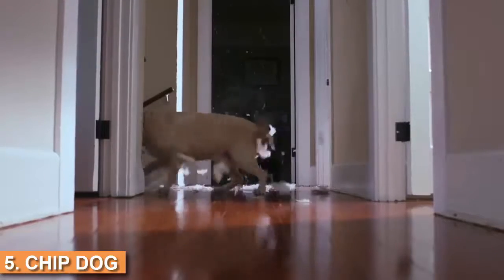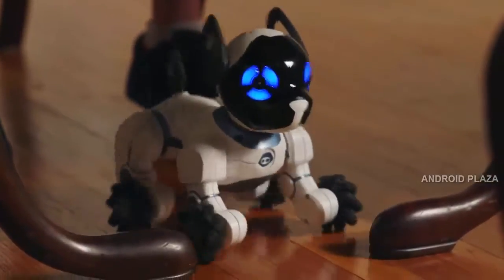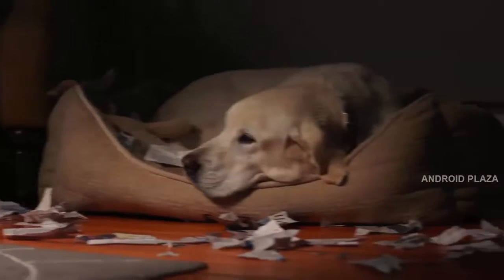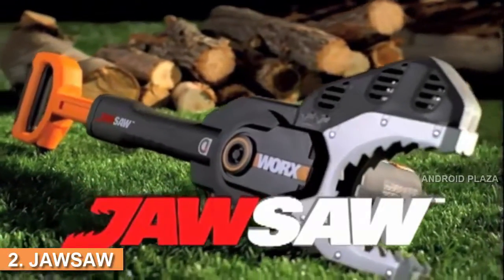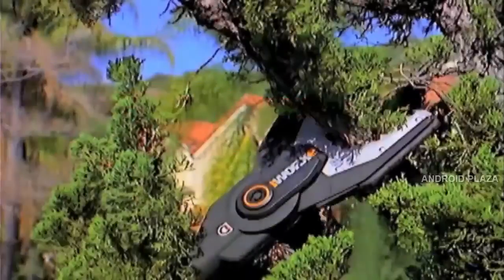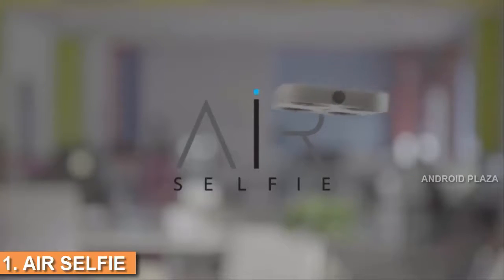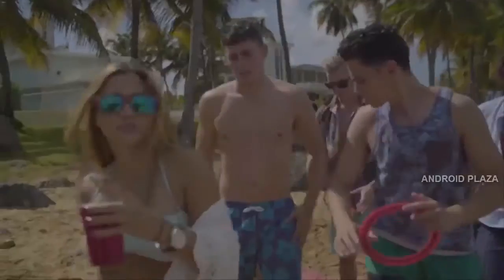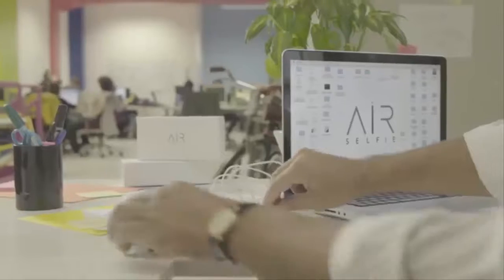43 5 CRAZY GADGETS THAT YOU MUST HAVE AVAILABLE ON AMAZON 2017 COOLEST GADGETS CRAZY INVENTIONS